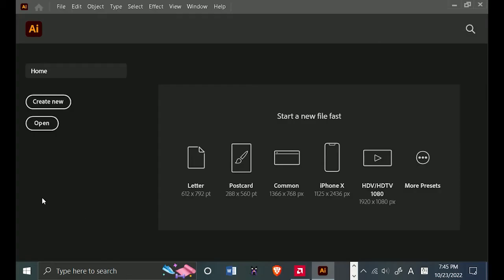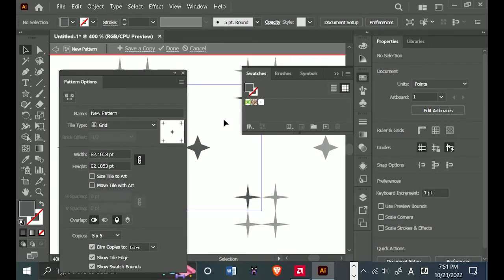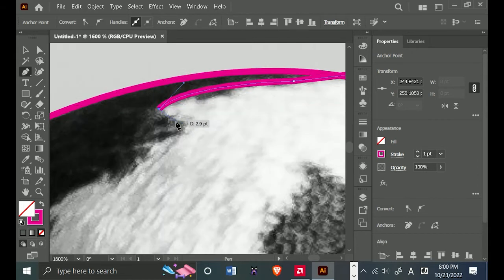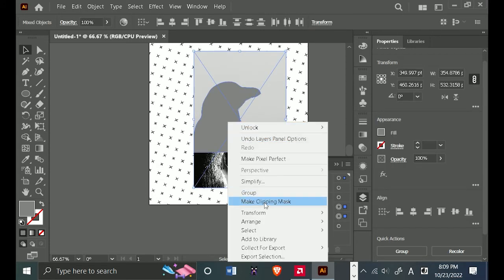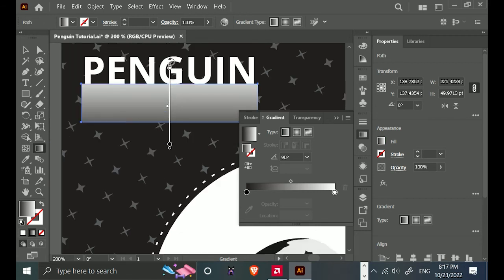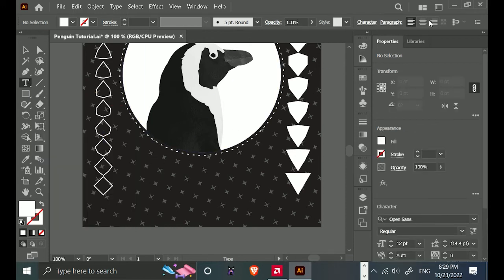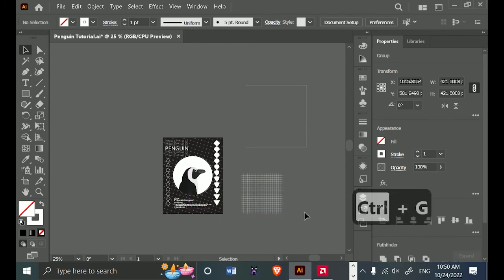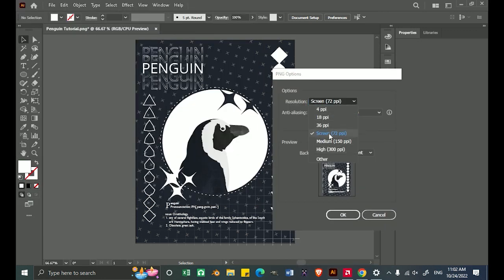Adobe Illustrator Tutorial Penguin Poster [Beginner Friendly]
Timestamp:
00:00 Introduction
01:05 Shape Tool
04:08 Making a Pattern
10:47 Tracing Shape with Pen Tool
19:12 Clipping Mask
24:14 Making Stacked Text
28:44 Blending Two Shapes
33:13 Adding Some Texts
38:20 Making A Grid and Opacity Mask
43:44 Using Artwork Recolor Function
45:54 Exporting Final Poster